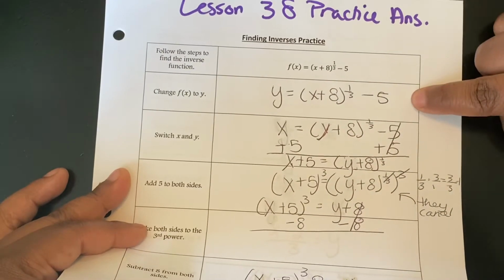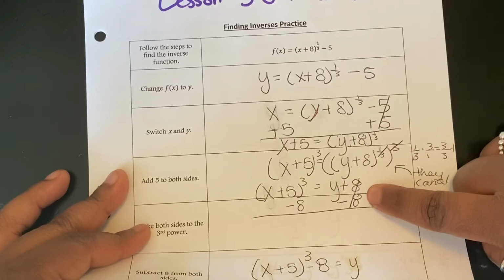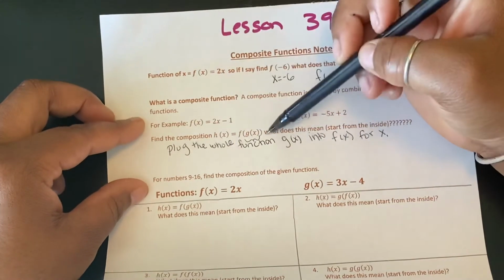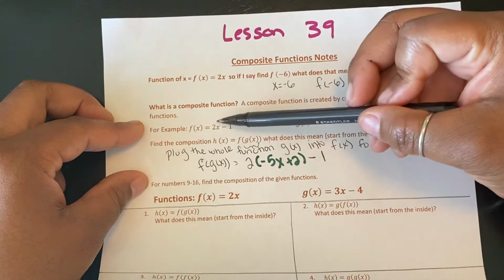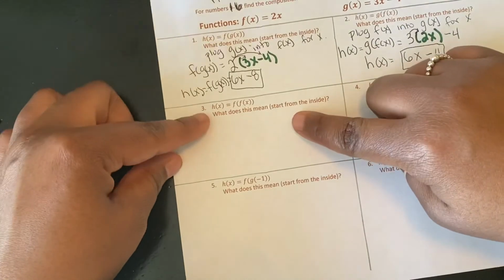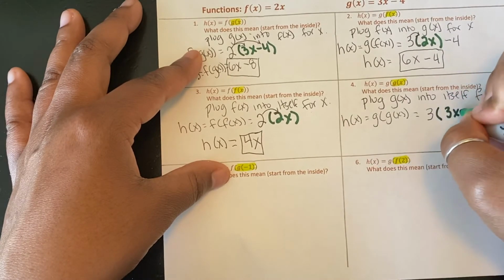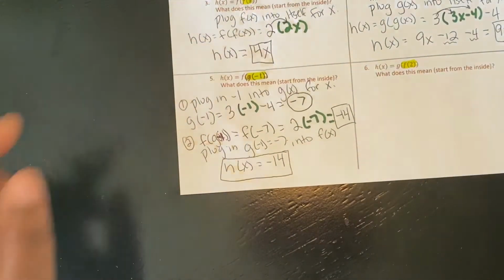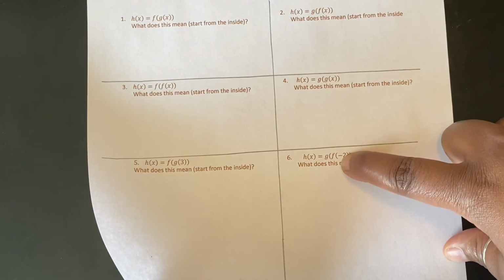Alg 1 : Lesson 39 Composite Functions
SWBAT calculate the composite function given 2 original functions.